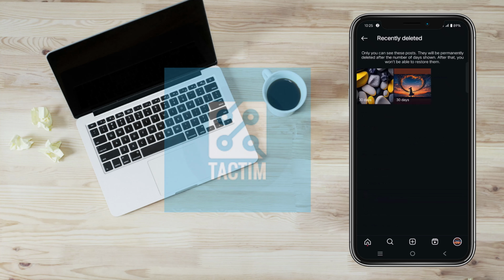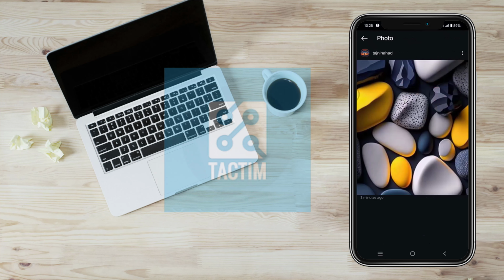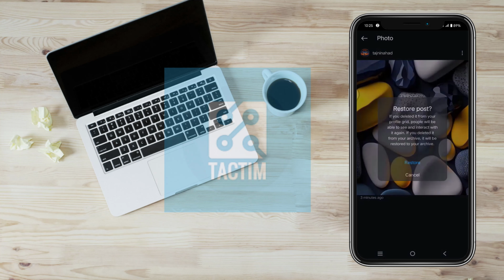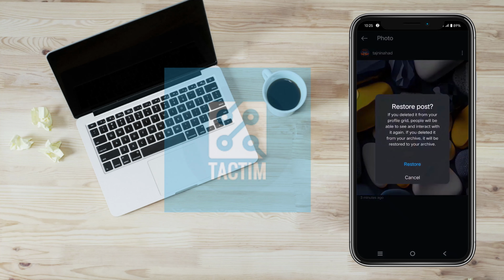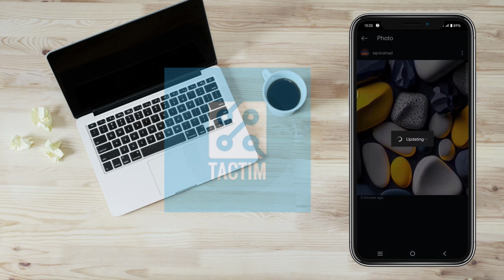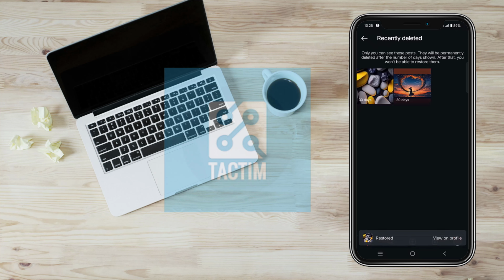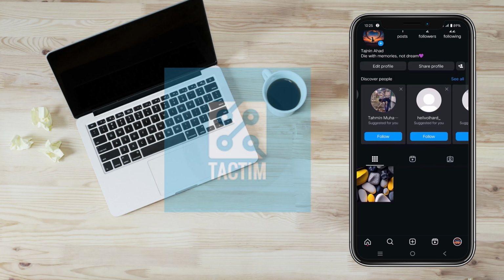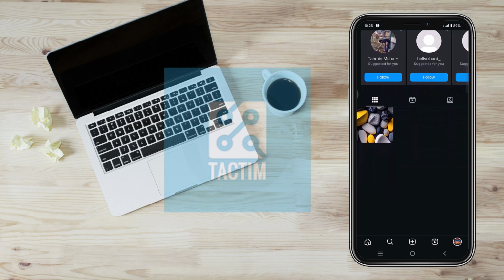How to Recover Deleted Instagram Posts 2025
How to Recover Deleted Instagram Posts 2024